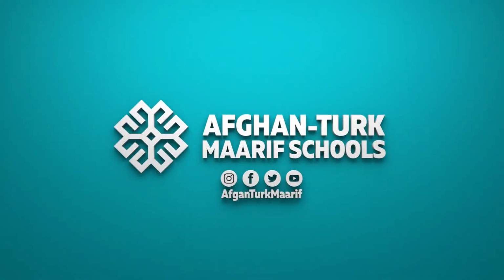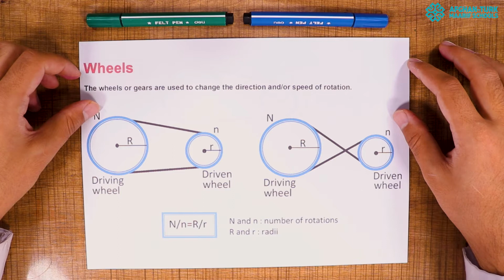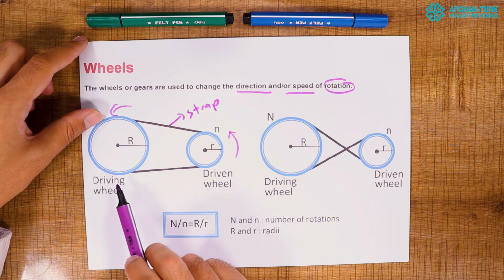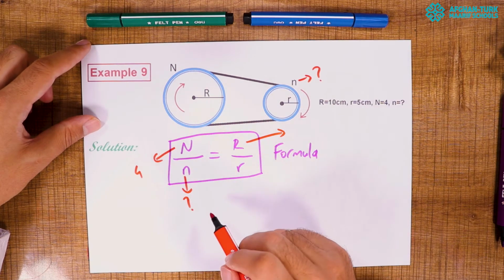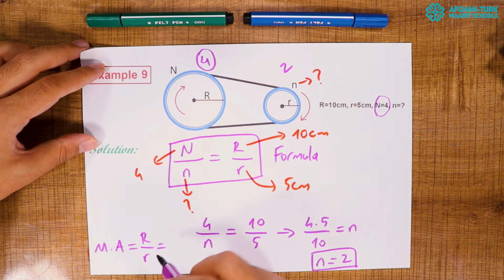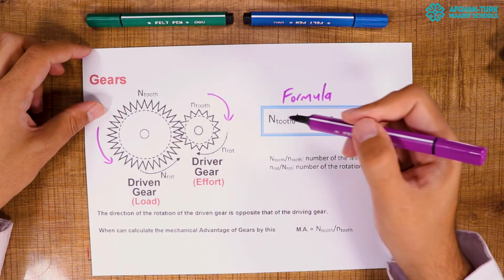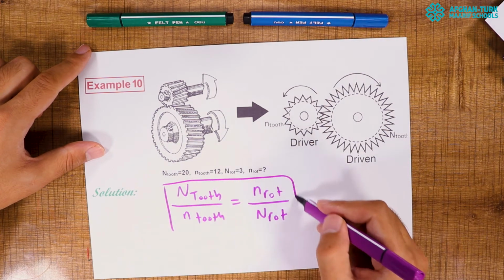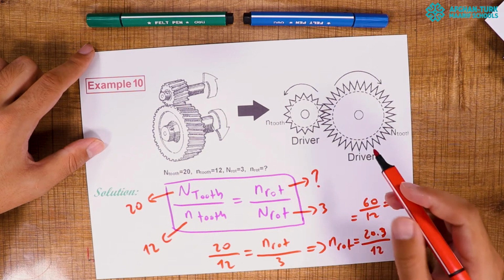8th Grade Physics - Simple Machines Part III (7/13)